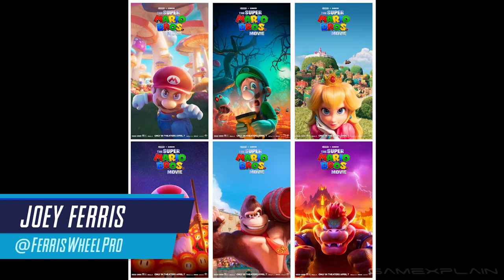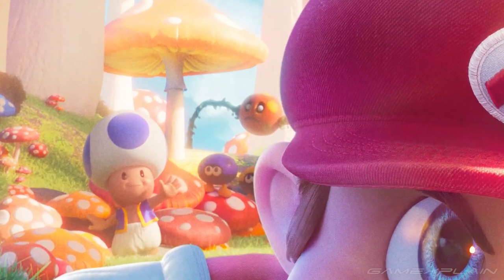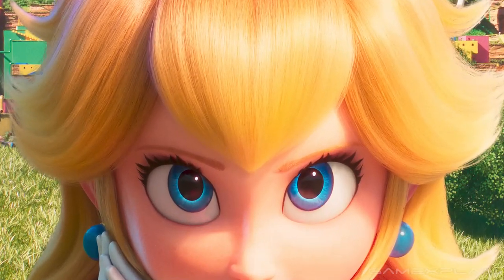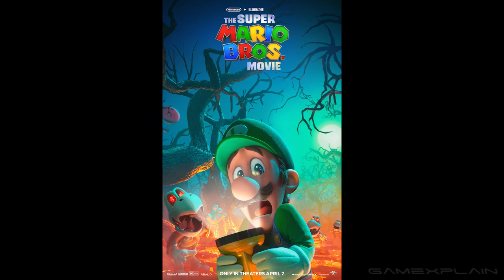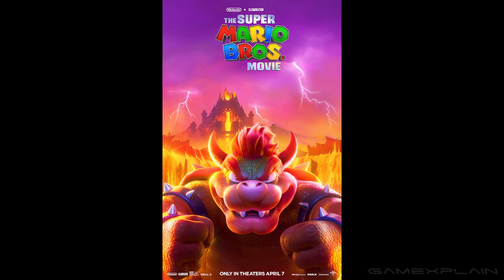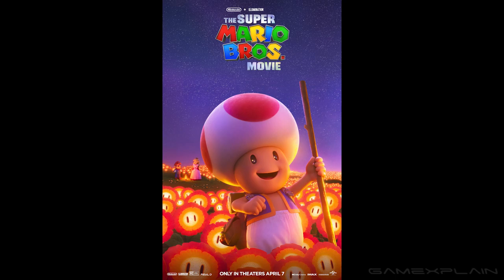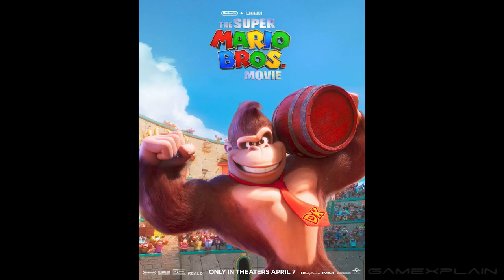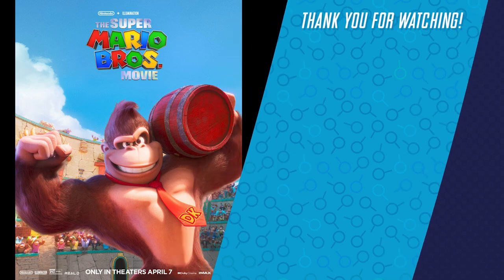Dixie & Diddy Kong Confirmed for the Super Mario Bros. Movie! (New Posters Revealed)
The Super Mario Bros. Movie has just received six new posters, and one of them reveals the existence of Dixie & Diddy Kong!
Video by: Joey
Thumbnail by: Tom